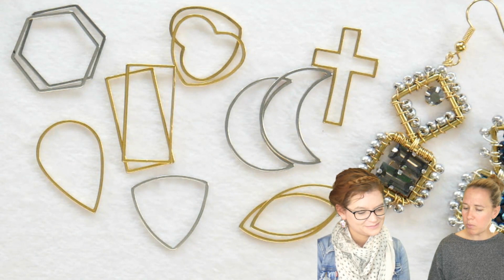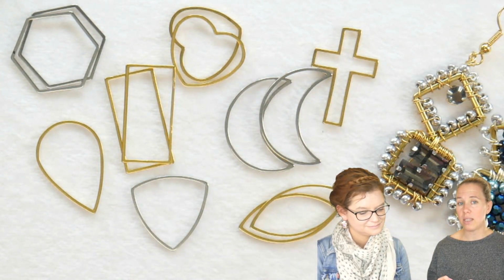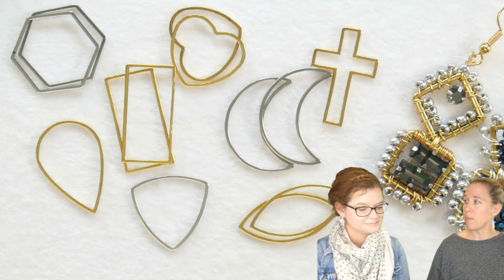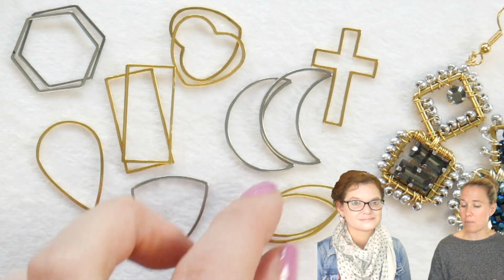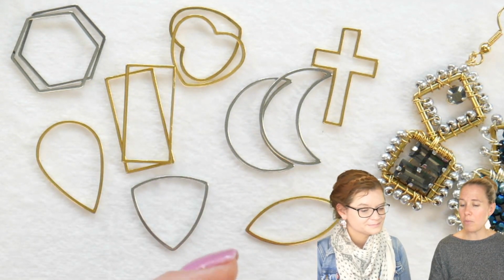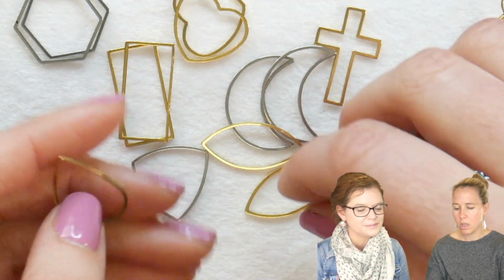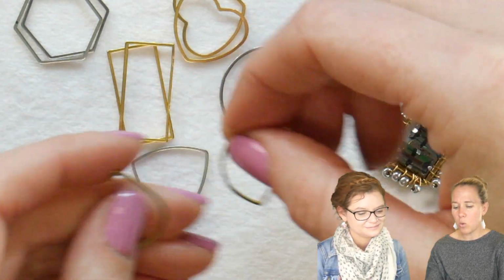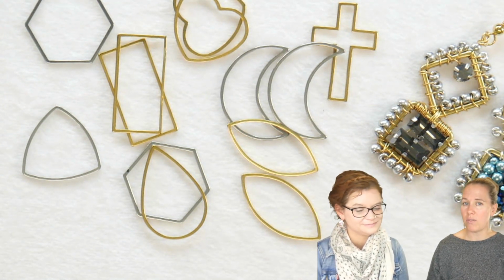Metal Closed Forms and Rings - Product Spotlight by PotomacBeads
We have drops, figure eights, hearts, crescents and so much more!! Make something simple and elegant or jazz it up a lot with intricate beading! These are so much fun to use!

Enjoying using this spotlight to make you a more creative and happier beader!

⭑⭑⭑potomacbeads.eu⭑⭑⭑